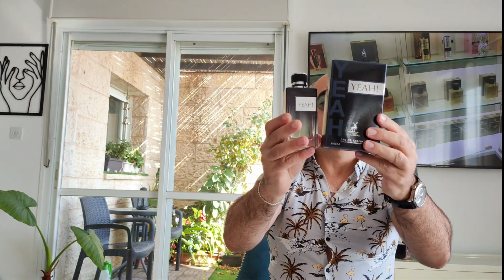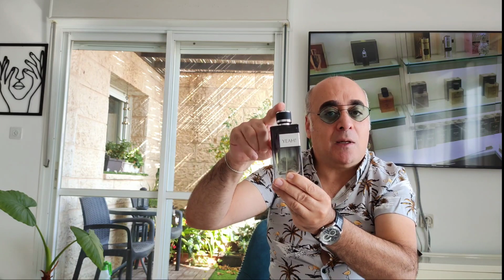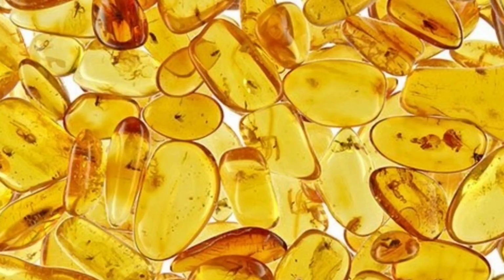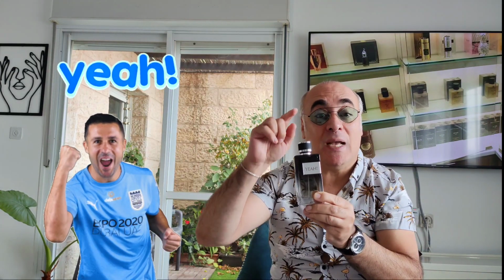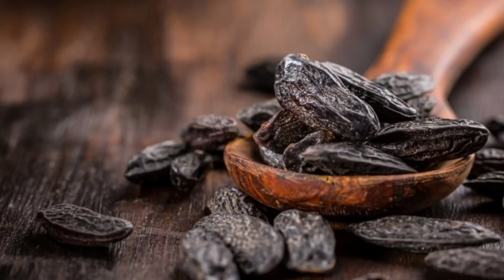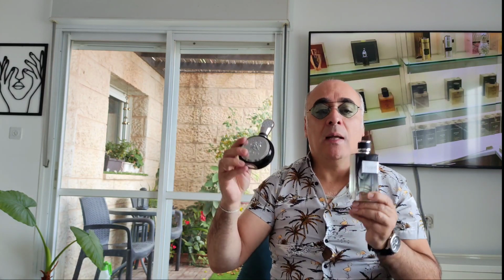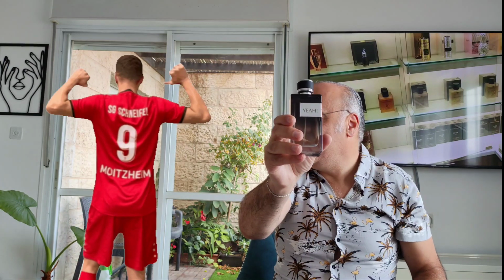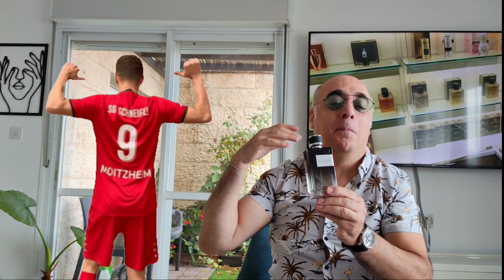Yeah ! Maison Alhambra ,The best Y YSL Dupe ? episode 127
Hello dear friends in today episode number 127 , I am reviewing Yeah !
EDP. by the house of Maison Alhambra, it is an impressive clone of Y Yves Saint Laurent EDP. and EDT. combine but is is the best?
The answer is in this episode!
Yours Marco.